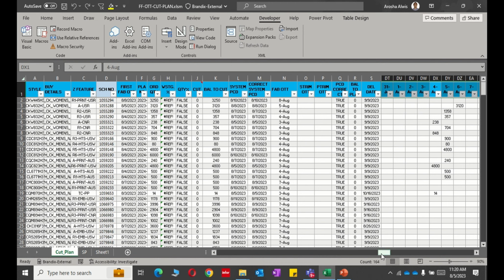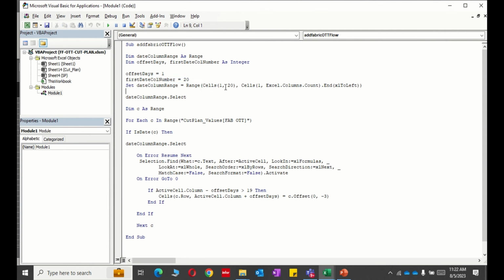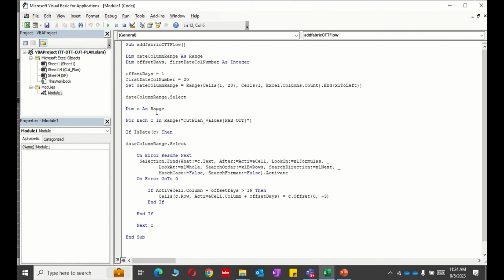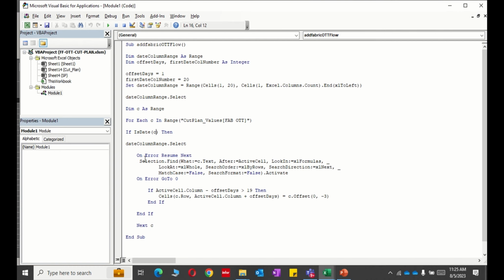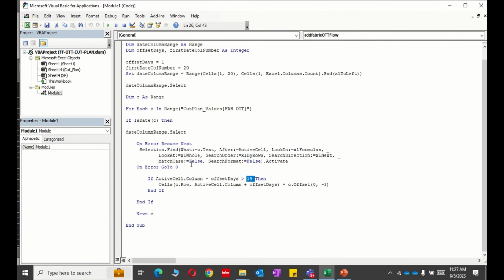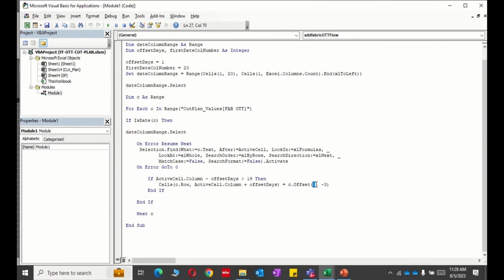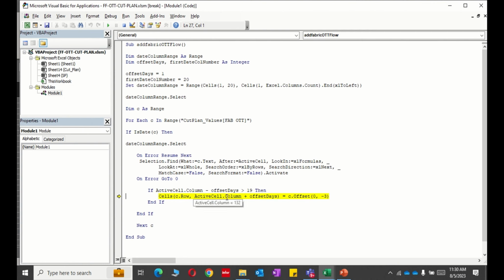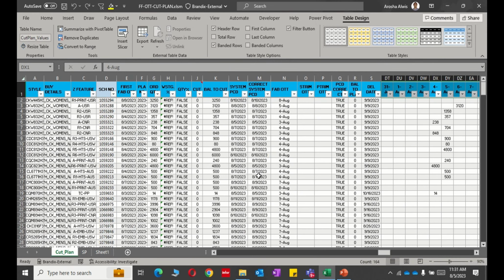How to write data into a specific cell based on a logic using VBA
This video elaborate about how to write data into a specific cell based on set logic using VBA